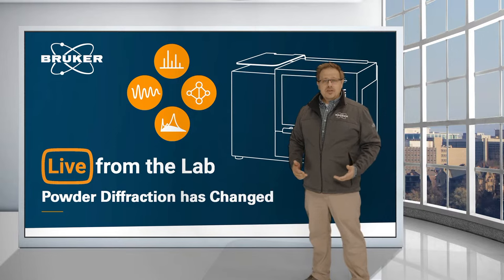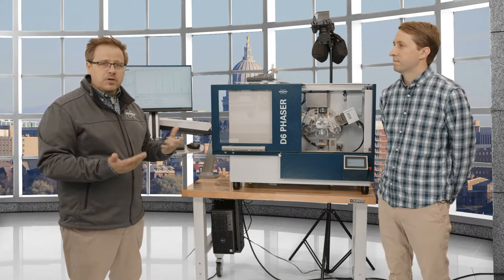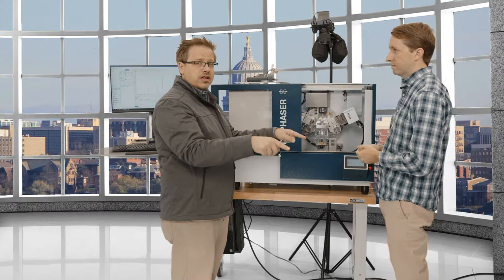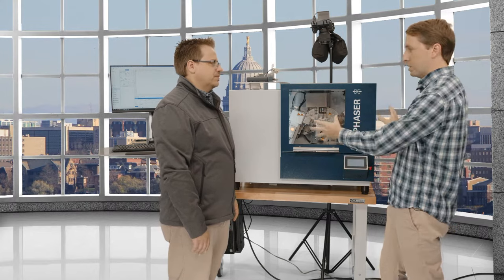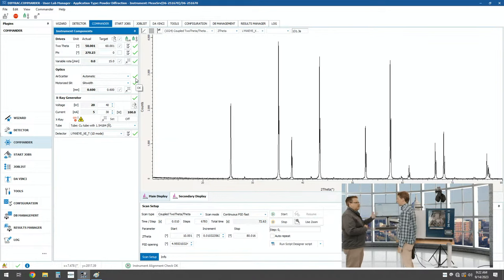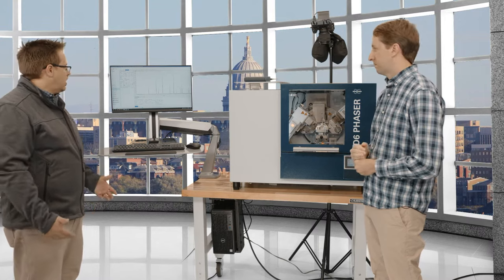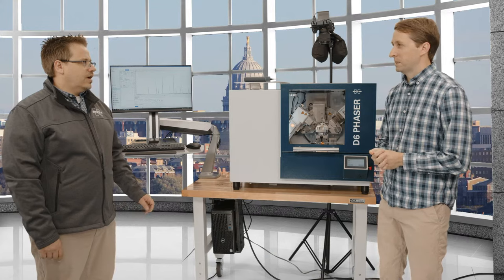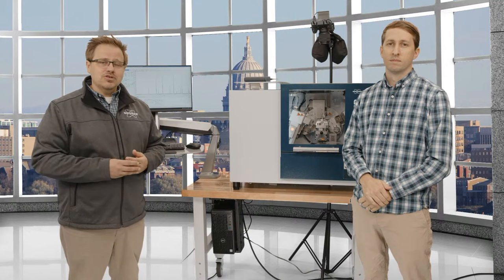Live from the Lab: Powder Diffraction has Changed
Power in an X-ray diffraction solution can be measured in many ways. Is there truly no replacement for displacement or does clever optimization result in higher signal? There is no area of XRD where this is more applicable than in X-Ray Powder Diffraction (XRPD). Putting the most flux on the sample, pushing the background to near zero and efficiently detecting the desired signal all play a role in maximizing performance.

In this 3-part series of Live from the Lab we will explore the power, versatility, and accessibility of the D6 PHASER benchtop platform. This episode focuses on power and its application in XRPD experiments. We will weigh the benefits of higher generator power, dynamically optimized beam conditioning, top-class detection and sample geometry to uncover the ideal setup for powder diffraction measurements.

As always, we will take your questions live at the end of the episode!